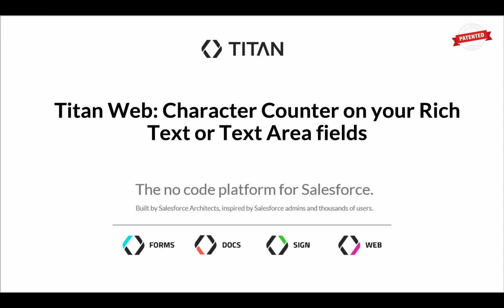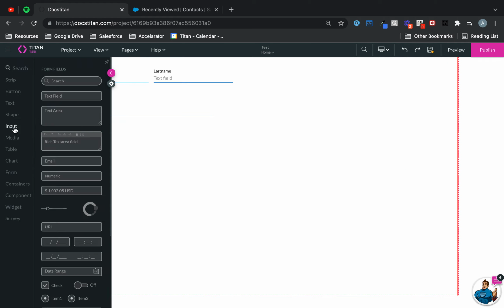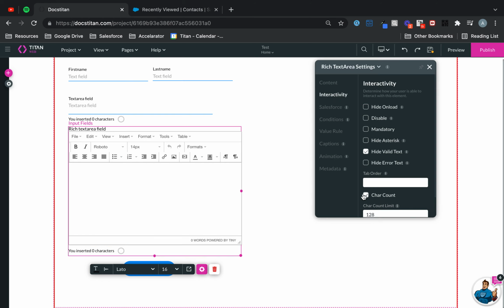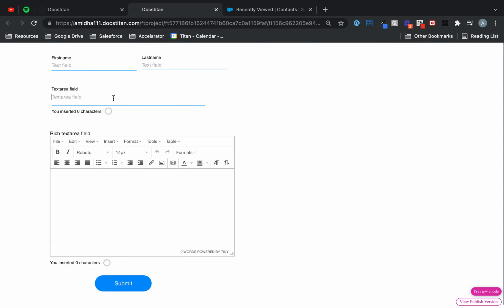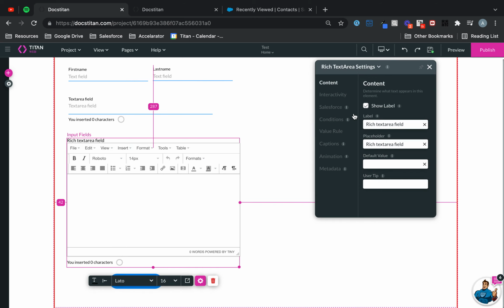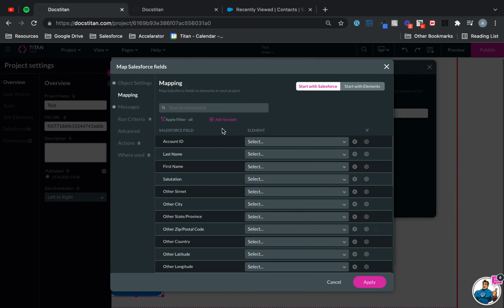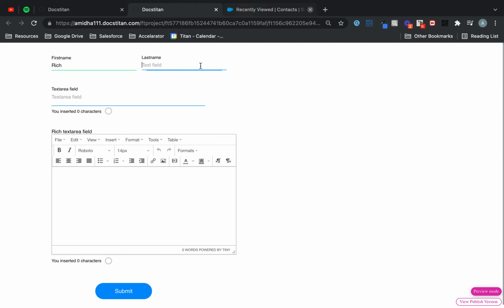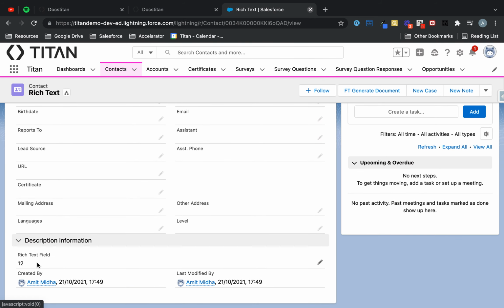Titan Web: Character Counter on your Rich Text or Text Area fields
We will give you an overview on Titan Web: Character Counter on your Rich Text or Text Area fields. To find out more head over to go